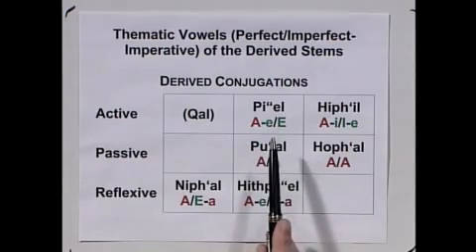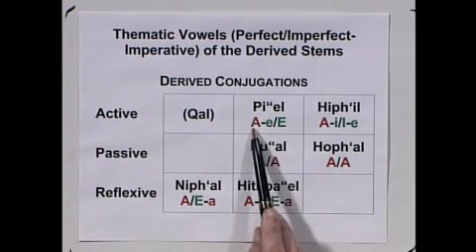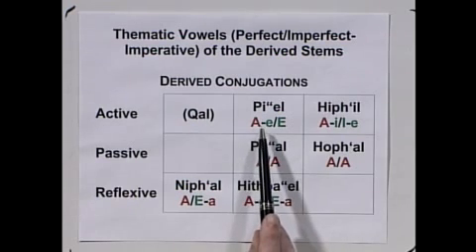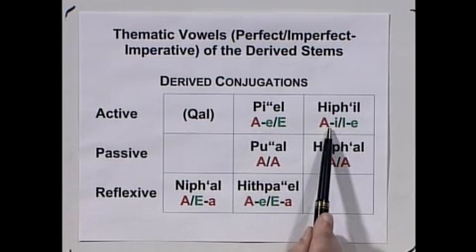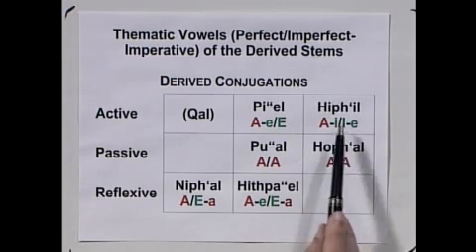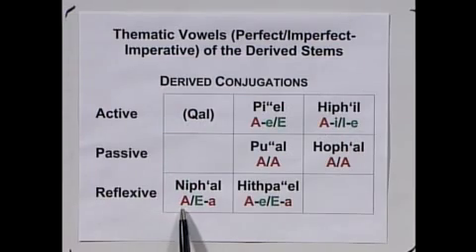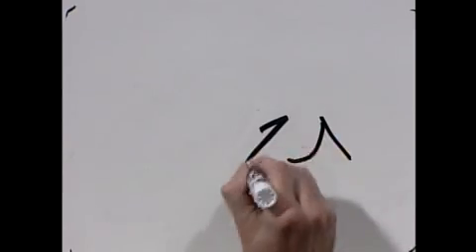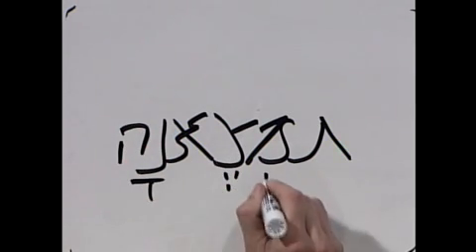Ch.33 R3- Alef(Lamed Alef) Verbs